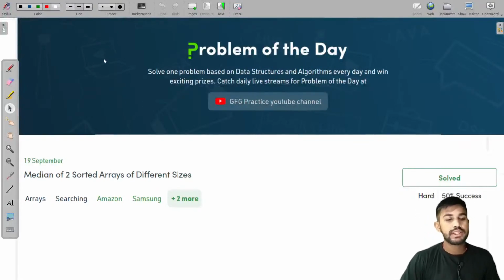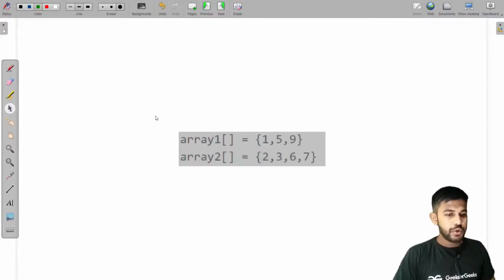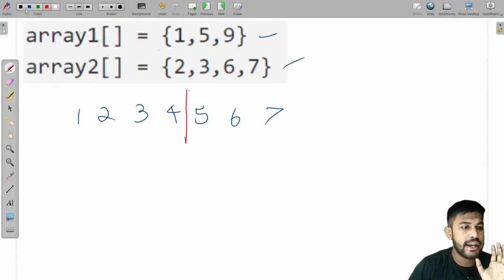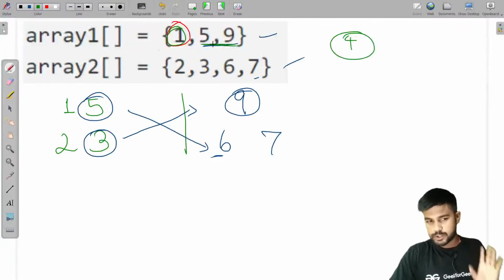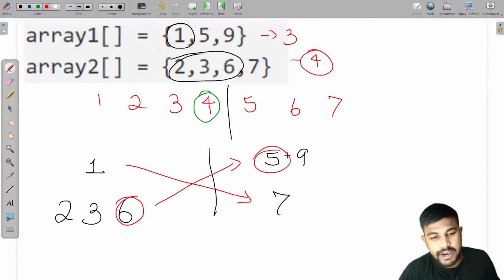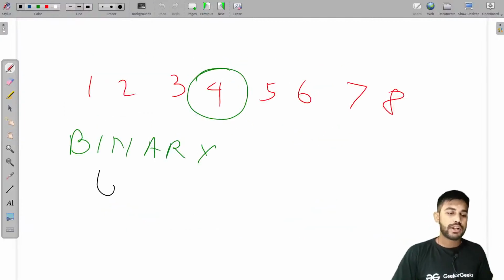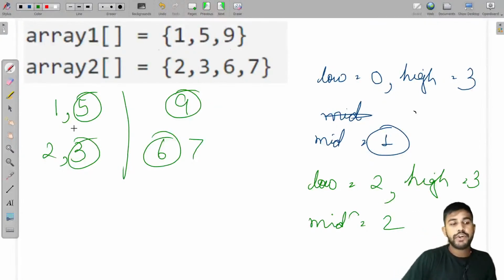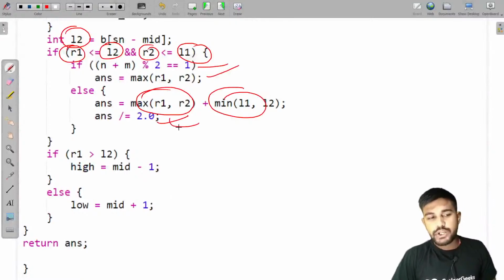Median of 2 Sorted Arrays of Different Sizes | Problem of the Day-20/09/21 | Siddharth Hazra